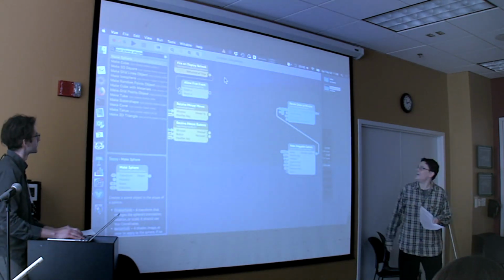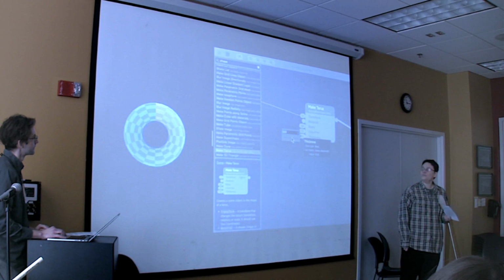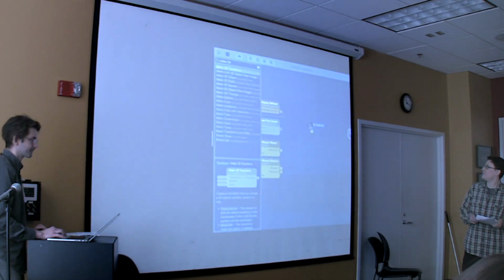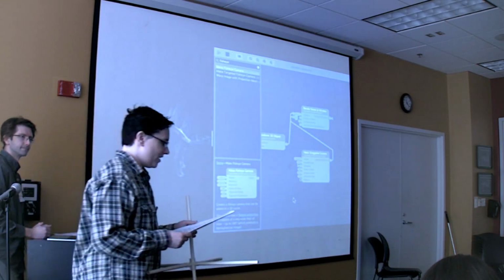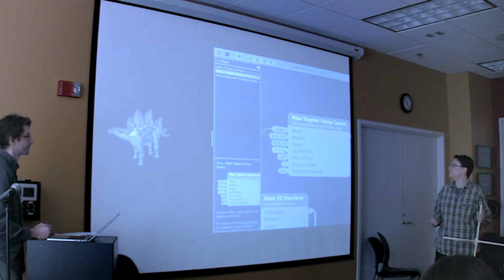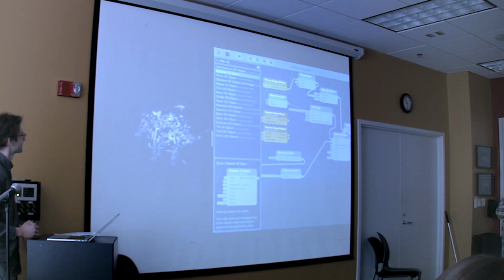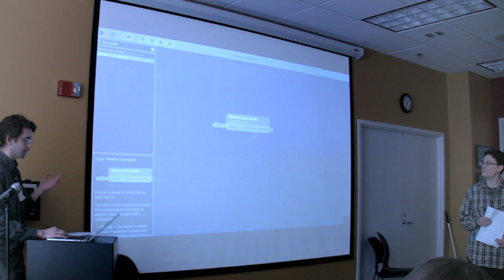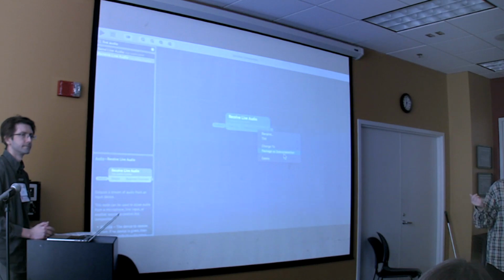How to make original, interactive dome visuals with Vuo @ IMERSA 2019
Jaymie and Steve provide an introduction to creating fulldome content using

00:00 Introduction
03:39 Render a 3D scene
05:14 Add torus
07:23 Move torus with mouse
09:47 Add stegosaurus
10:54 Rotate stegosaurus
12:42 Warp for dome
17:47 More possibilities for input
20:32 Record movie
21:37 Conclusion and Q&A